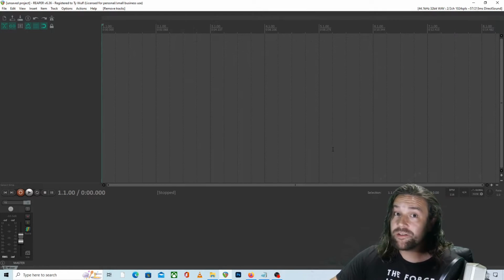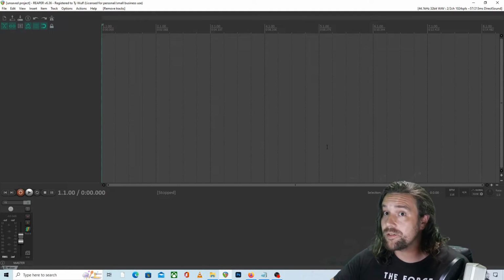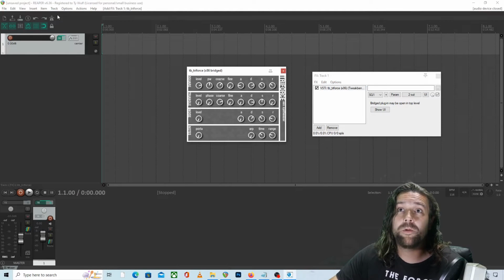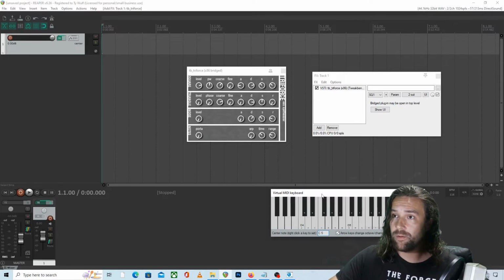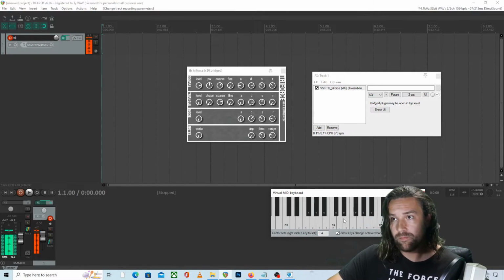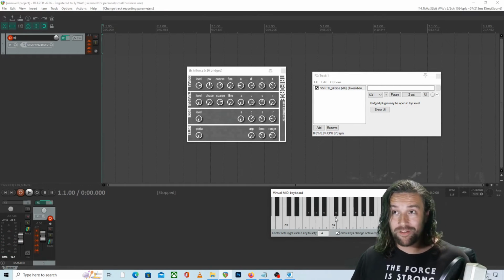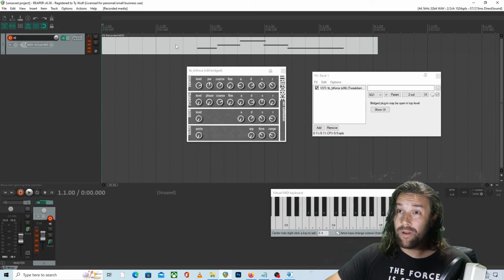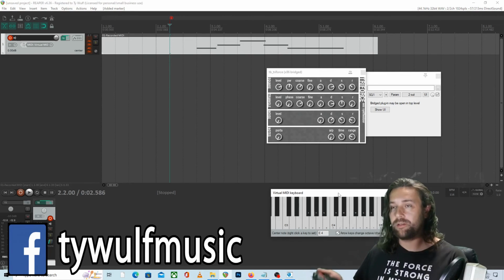VIRTUAL MIDI KEYBOARD IN REAPER (Buzz To Reaper Lesson)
Reaper comes with a pretty cool feature that lets you use your computer keyboard as a piano style MIDI device. In this short tutorial I walk you through the basics of the Virtual MIDI Keyboard.

My fellow Jeskola Buzz users will be very familiar with this, and perhaps will find comfort that this feature exists. So I just had to share for our little niche community. This makes switching from Buzz to Reaper that much easier.